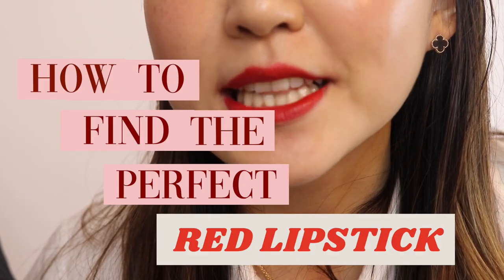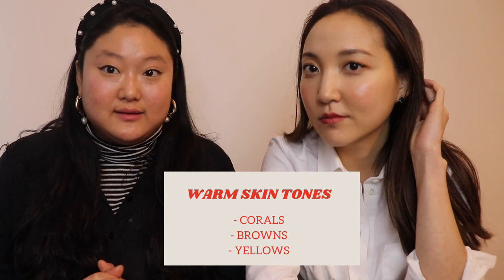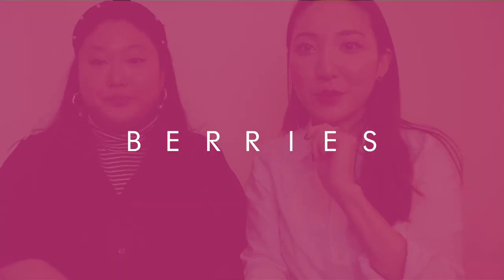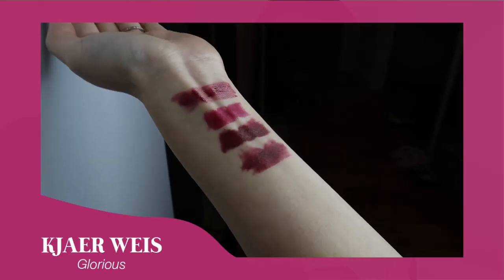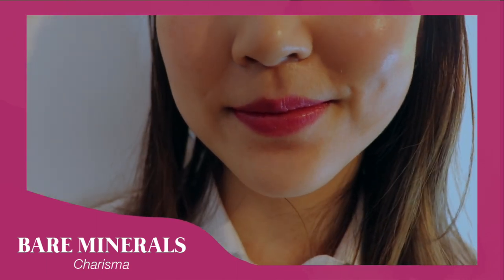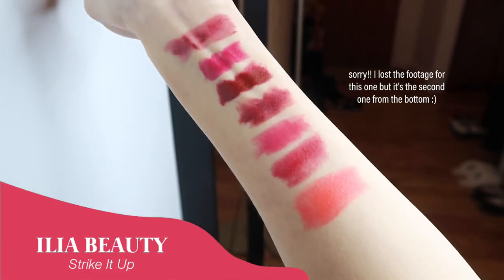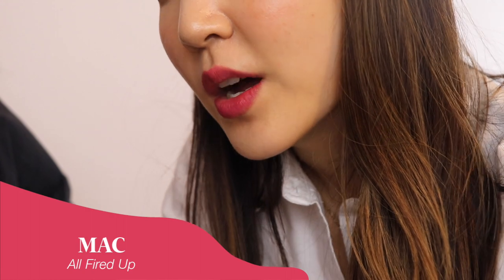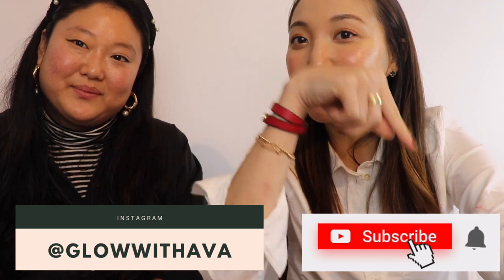How To Find The Perfect Red Lipstick | ULTIMATE GUIDE ON SKIN TONES & SWATCHES | glowwithava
Have you ever been scared to wear a bold red lip? Have you struggled with choosing the perfect red lipstick? If so, this video will be helpful for you - I personally learned a lot too. I have an exciting guest in today's video - a makeup artist based in NYC who helped me find the perfect red lipstick for me! She taught me all the different kinds of red shades and how to find the right one based on your skin undertones. I learned so much from filming this video with her and hope you guys do too!

⌠ RED LIPSTICKS USED ⌡
--- BERRIES ---
+ Decorte Beauty (RD403)

+ Kjaer Weis (Glorious / newest shade avail on their website)

--- BLUE REDS ---
+ MAC (All Fired Up)

--- CORALS ---
+ Chantecaille (Frangipane)

--- TRUE REDS
+ Dear Dahlia (Ruby)

Lip Treatments Mentioned:
Papaw Lip

⌠youtube equipment⌡
⇢ CAMERA: